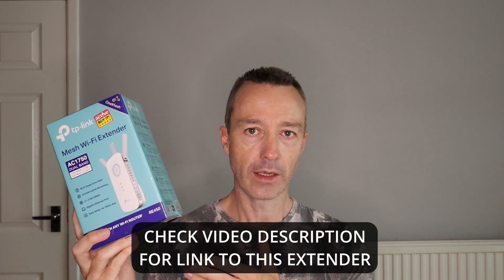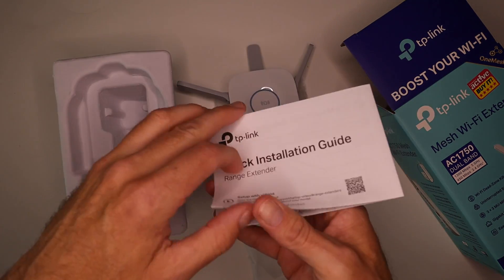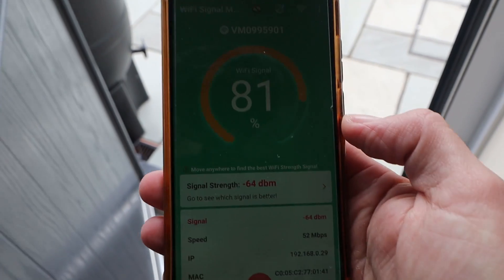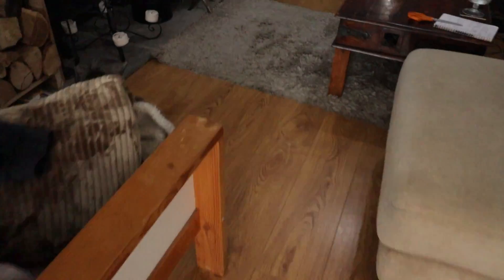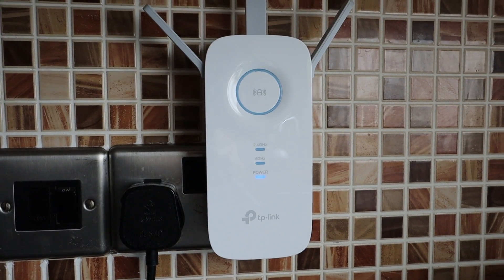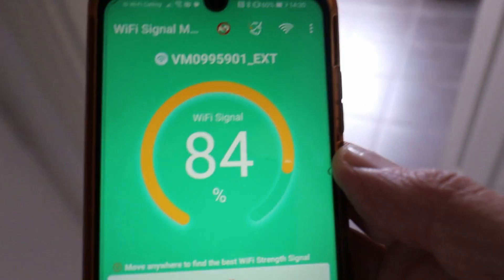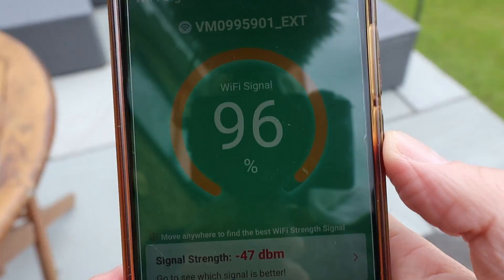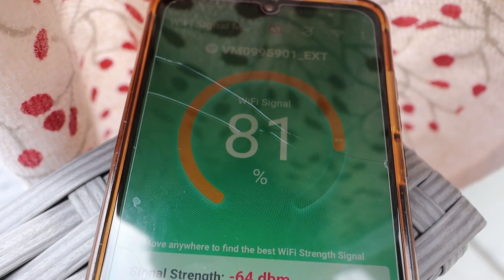How to Fix Wifi Dead Spots in House | Best Wifi Range Extender for Home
Are you looking for how to fix wifi dead spots in house - if so then you've come to the right place. Is this the best wifi range extender for home? Join me as I review the TP-link AC1750 and determine if it's the best wifi range extender 2024 or not.

Note: this how to fix wifi dead spots in house video is not a 'paid promotion', as I purchased this wifi range extender myself, and did not receive any money or free products for this review.

I've been experiencing some issues with my wifi network, in particular, I have a big blackspot in the wifi network in my garden, where we often play music and use the wifi for other things. I decided to fix this problem and do some research into how to fix wifi dead spots in house - and researched which was the best wifi range extender for home - I eventually bought a wifi range extender TP link AC1750 to extended my network out into the garden. I will also show you how to how to find wifi dead zones easily using a simple app I download. I think This might well be the best wifi range extender 2024 - it's powerful, reasonably priced, quick to set up, and as you can see in my review, quickly extended my wifi network and cured my wifi blackspot issues.

I hope you enjoyed this best wifi range extender for home review, and hopefully this will also solve your wifi blackspot issues.